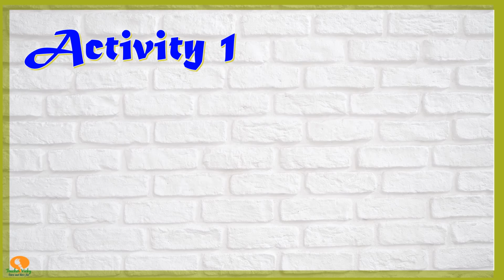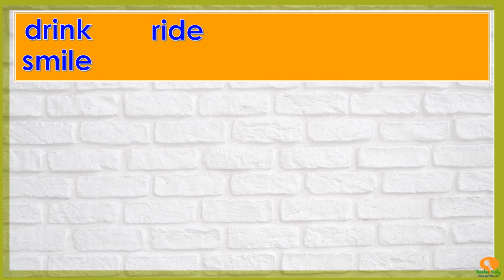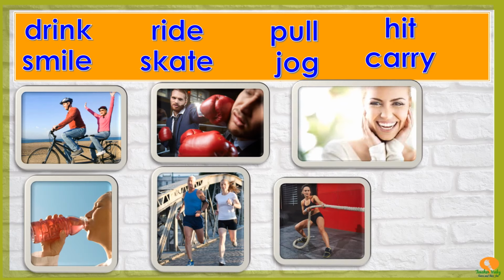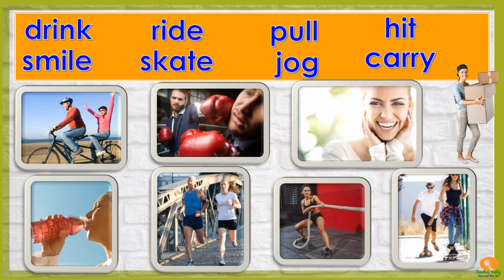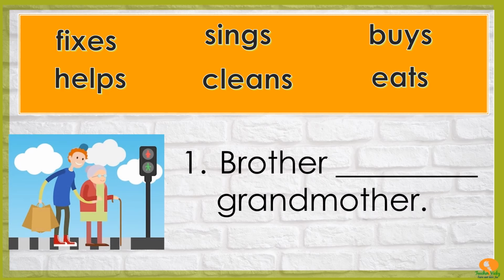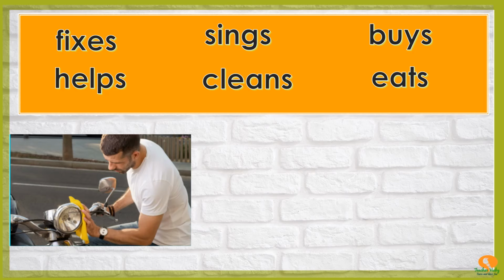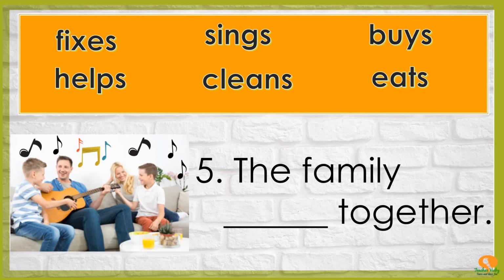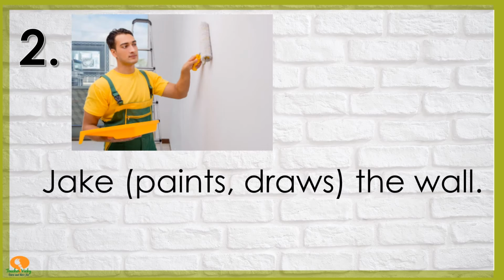ACTION WORDS | RECOGNIZE COMMON ACTION WORDS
ENGLISH 2
First Quarter Module 7 (MELC-Based)
Action Words (VERB)
In this module you will learn the common action words
that you can use for retelling stories and in talking with others.